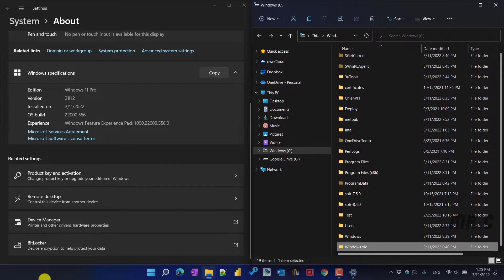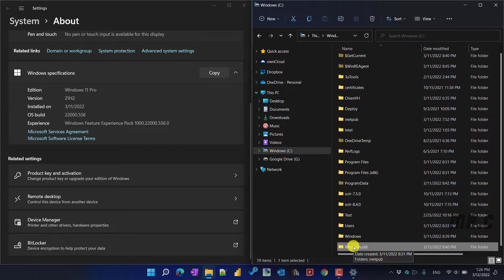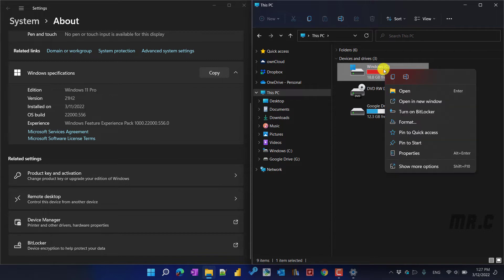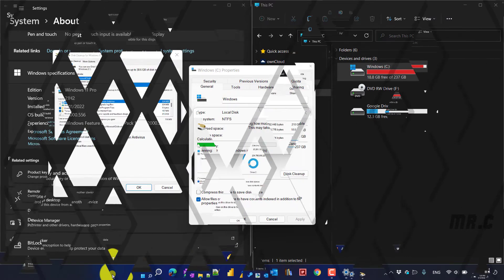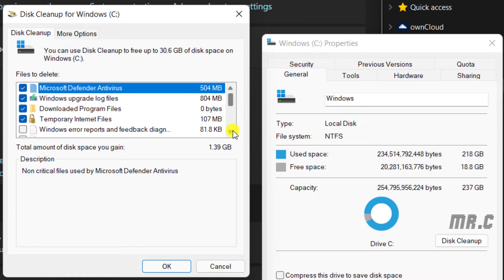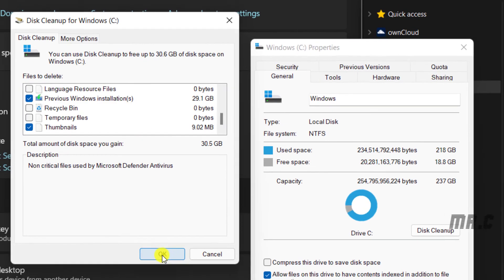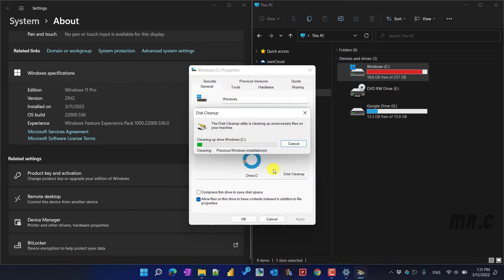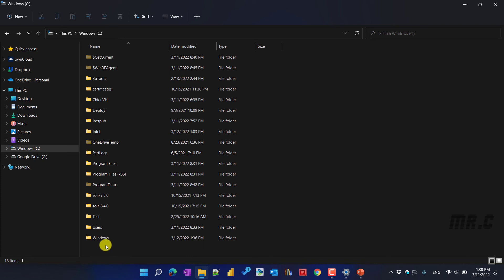Windows 11 | Delete Windows.old Windows 11 Official Version (2022)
Delete Windows.old Windows 11 Official Version.
How to Delete Windows.old folder on Windows 11?
Delete your previous version of Windows.
Delete Windows.old folder from Windows 11.
Installing Windows 11 Without Losing Data.
Installing Windows 11 from Windows 10.
How to install Windows 11 without losing data?
How to upgrade Windows 11 from Windows 10?
How to upgrade Windows 11 from Windows 7?